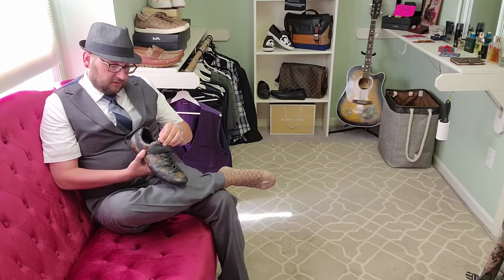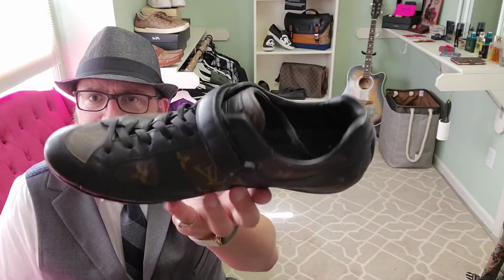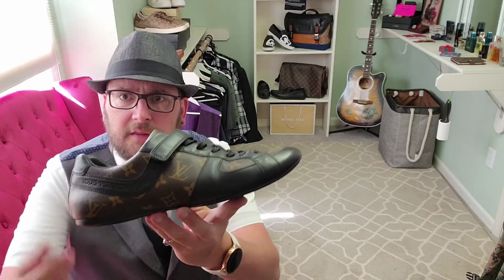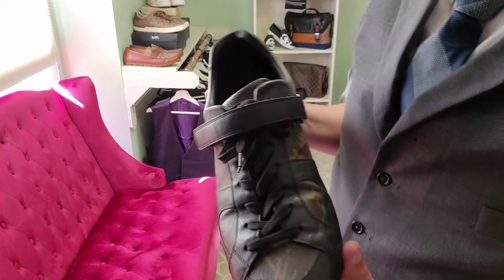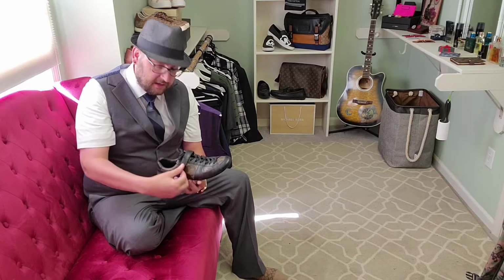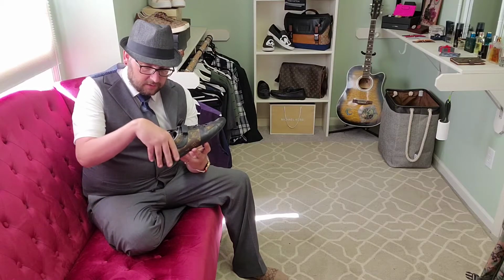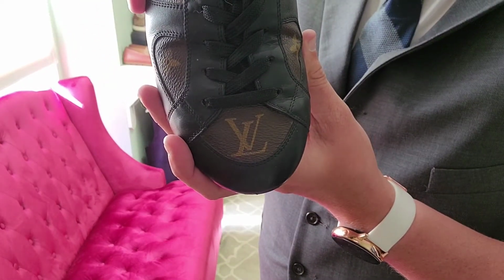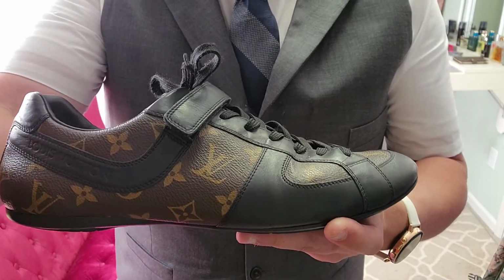Louis Vuitton Globetrotters Review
2010 Louis Vuitton Globetrotters Review